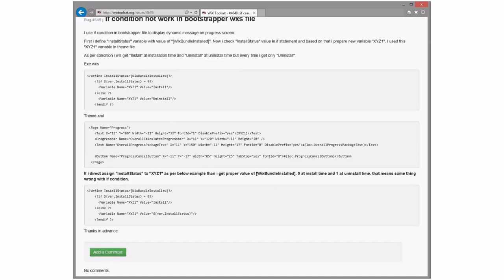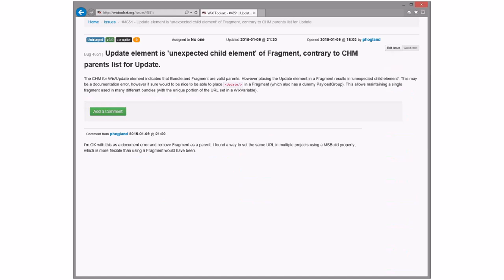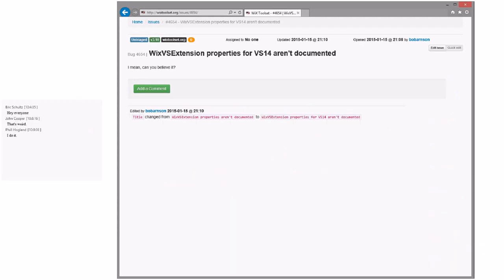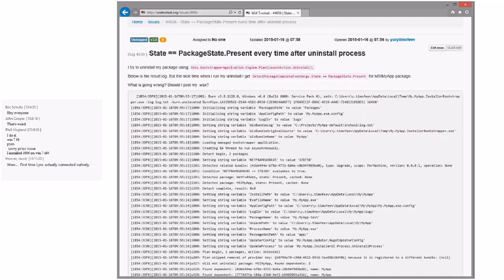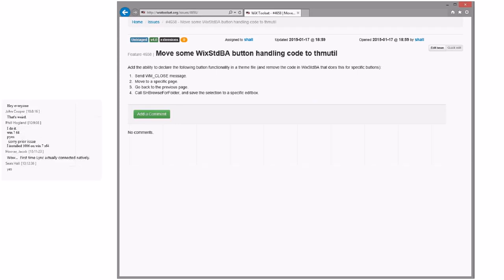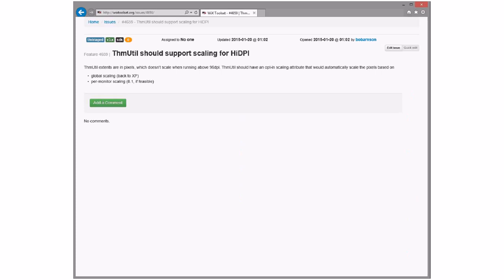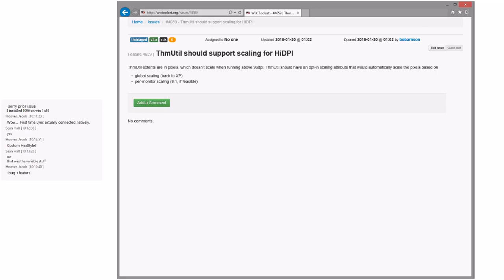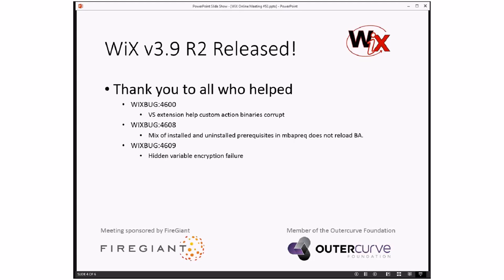WiX Online Meeting #53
Thursday, January 22, 2015 10:03 AM